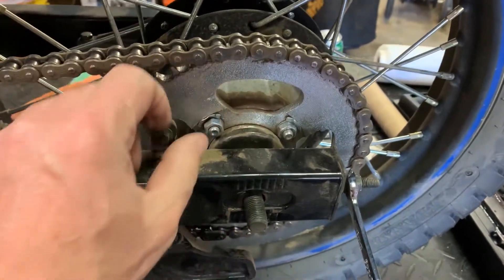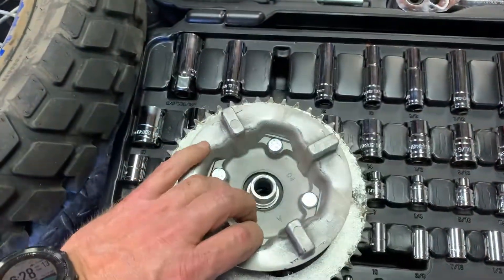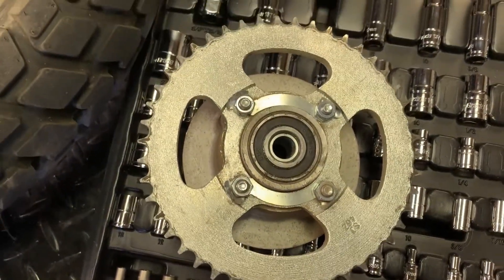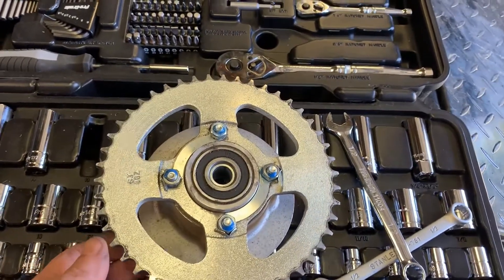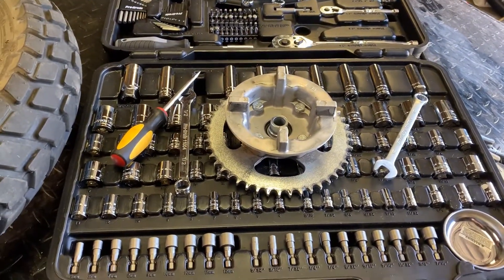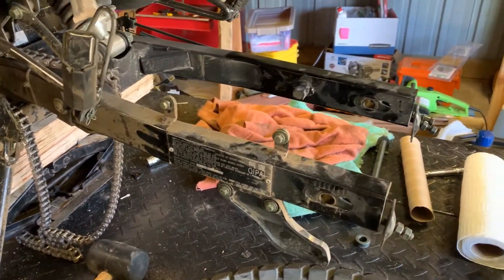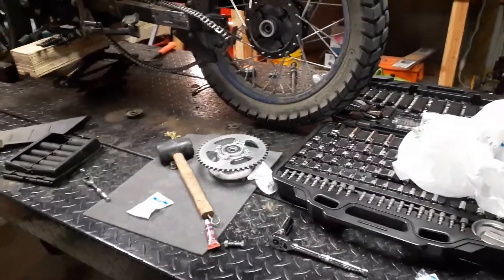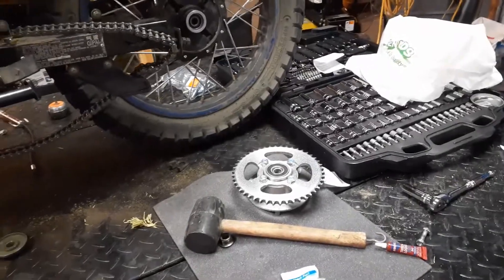Lifan Sprocket Final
HO There!!! Problems with the Lifan Xpect sprocket . . . This is two parts because one of the "fixes" failed :(   And a correction, in the video, later on I talk about putting a "larger sprocket" on, what I meant to say was a smaller tooth sprocket!